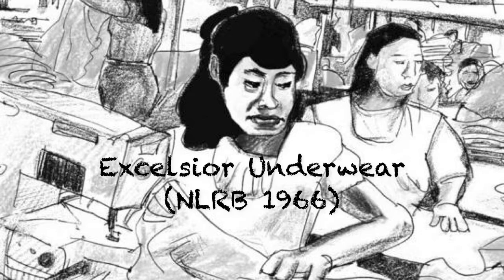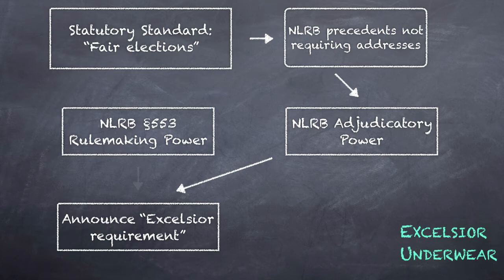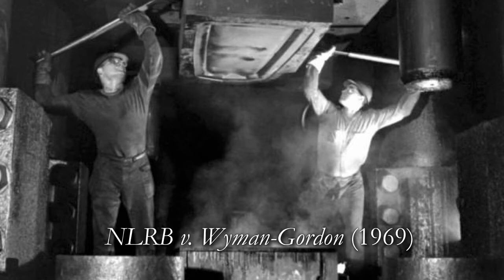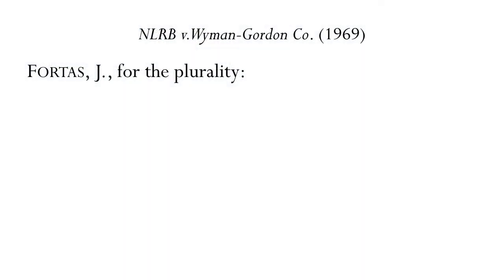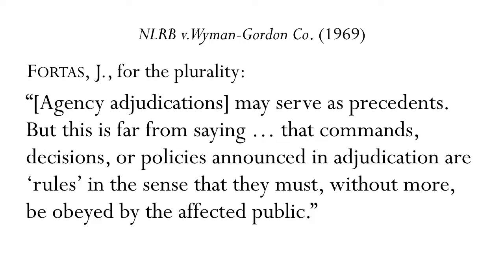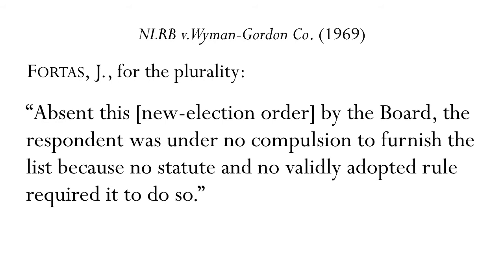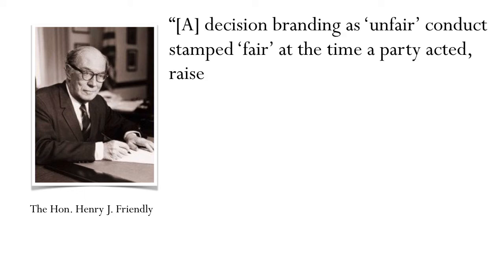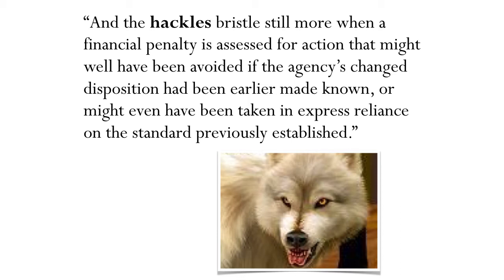32. Retroactivity and Selective Enforcement